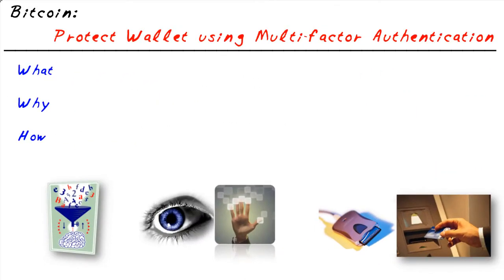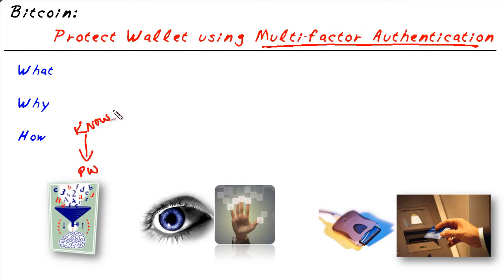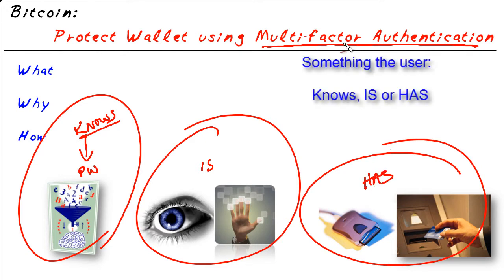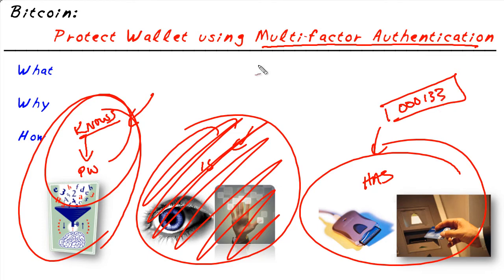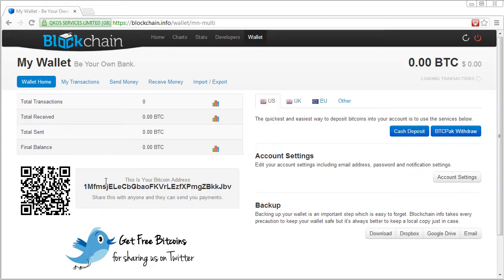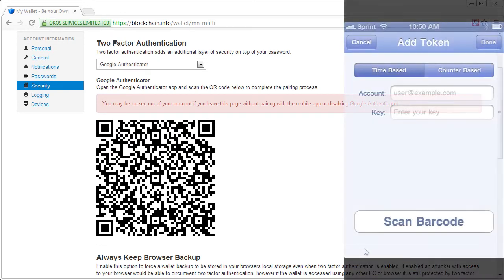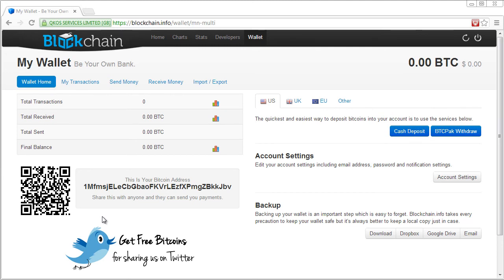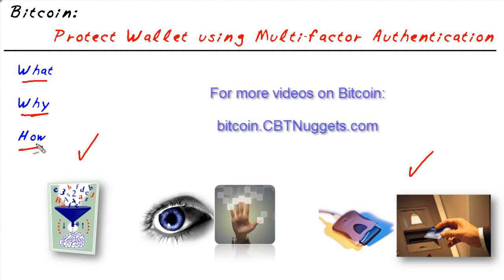MicroNugget: How to Secure a Bitcoin Wallet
In this video, Keith Barker covers how to secure a Bitcoin wallet using two-factor authentication. He’ll kick things off by defining multi-factor authentication (MFA) and describing common approaches to securing your account. You’ll see how to set MFA up with your e-wallet so you can immediately increase your security.

If you have an e-wallet with a service, you want to do everything you can to protect the credentials and the private keys those wallets contain. Two-factor authentication (the simplest form of multi-factor authentication, or MFA) is a must when dealing with these kinds of concerns.

MFA builds on traditional authentication (typically a username and password) by adding a secondary requirement for access. This can take several forms, but one advanced application is biometrics, such as a fingerprint scan, hand scan, or eyes scan. Another tool, which Google heavily leverages, is the Google Authenticator. This generates a six-digit code that’s passed to your cell phone and is only valid for thirty seconds.